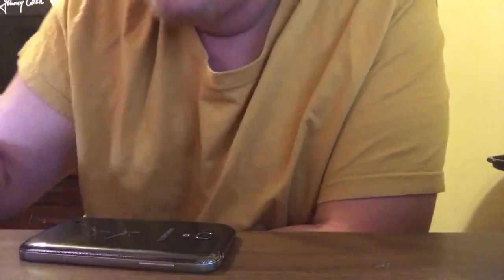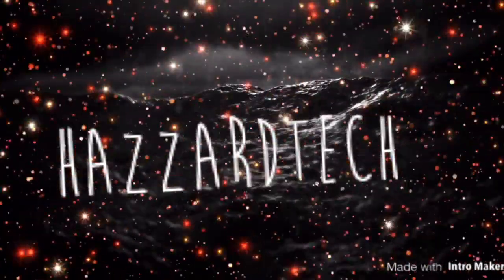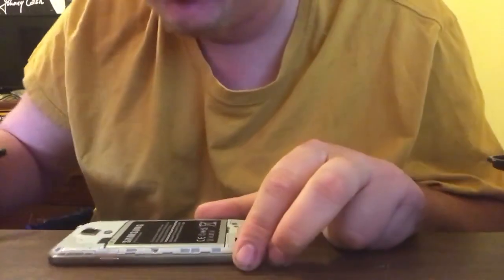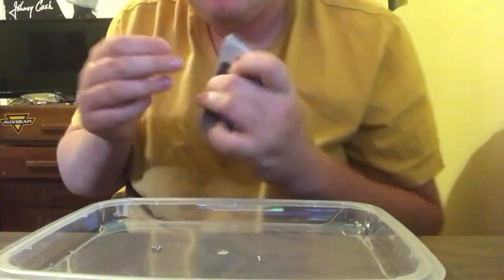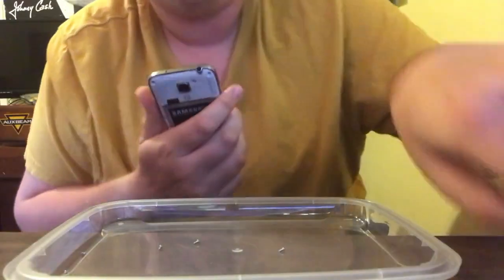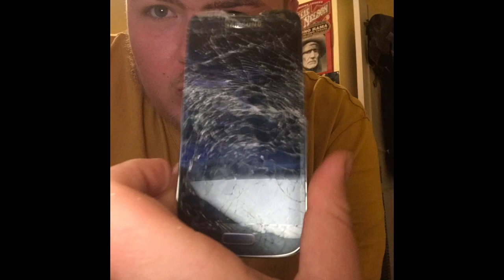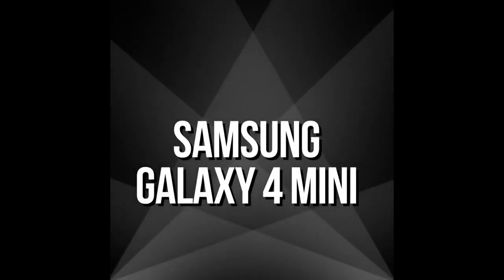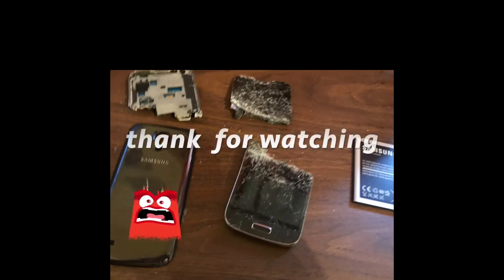SAMSUNG GALAXY 4Mini end of call's on phone